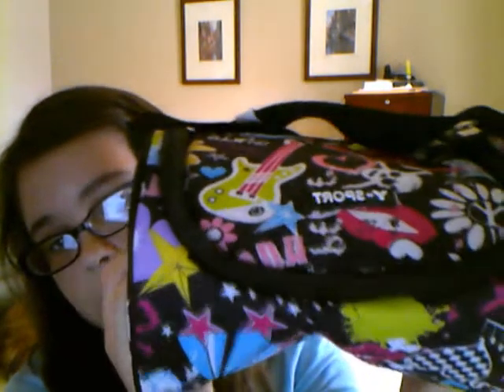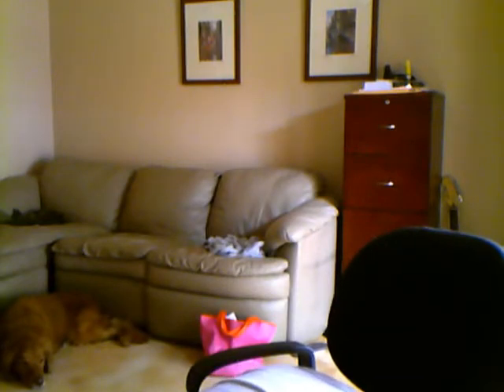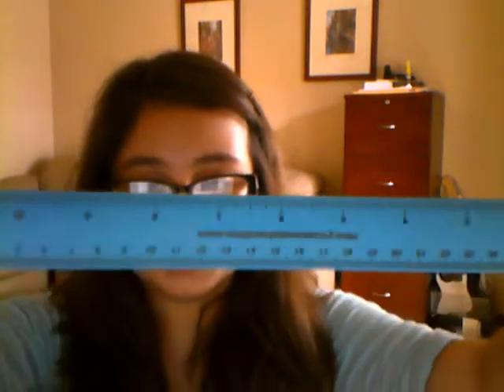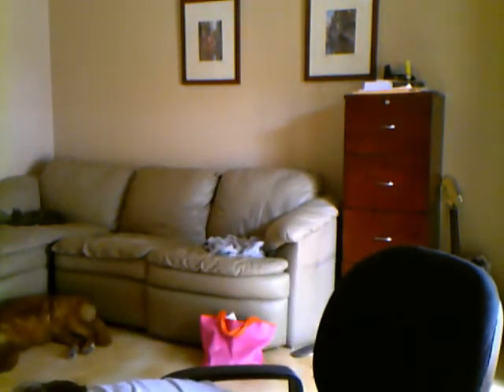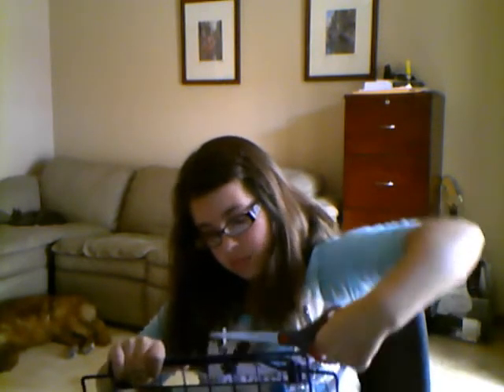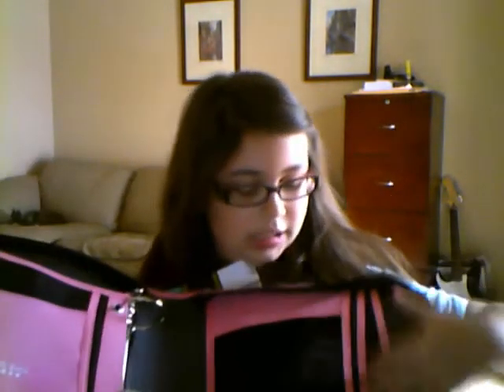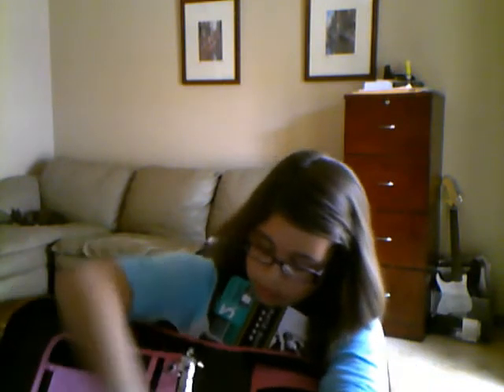backto school lockers and binders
what i do to get ready for school lokers and binders too